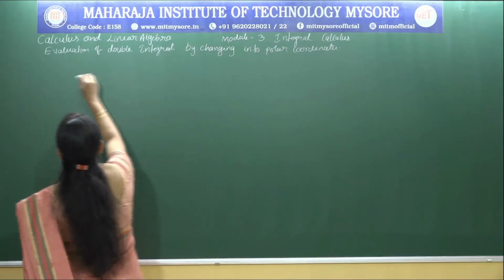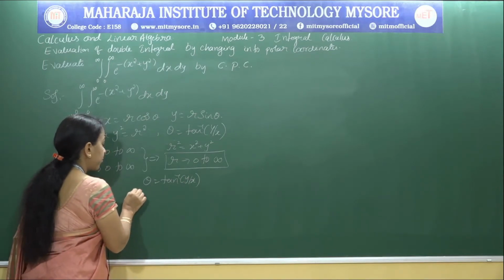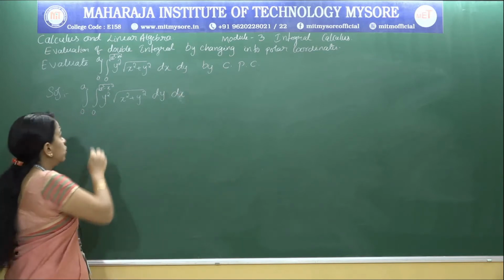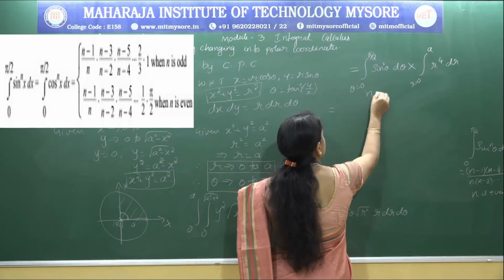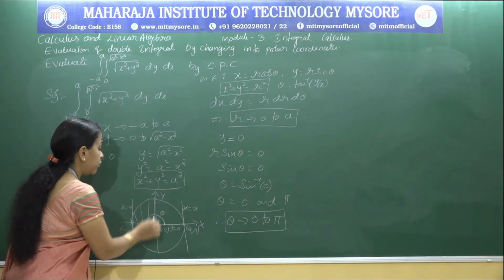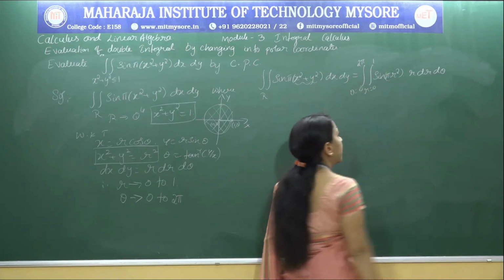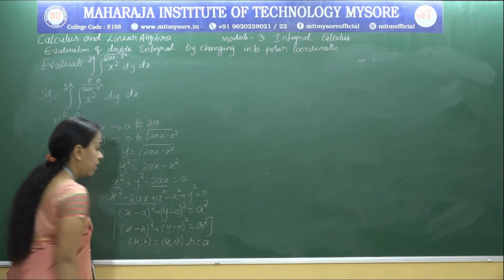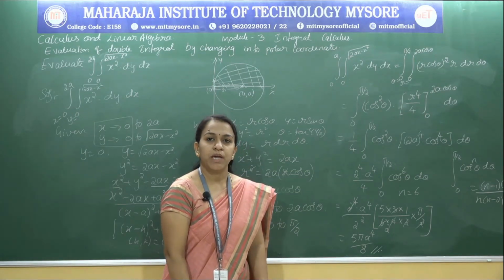Calculus & Linear Algebra/I-sem/Module-3 /Changing into polar coordinates/Session-5.